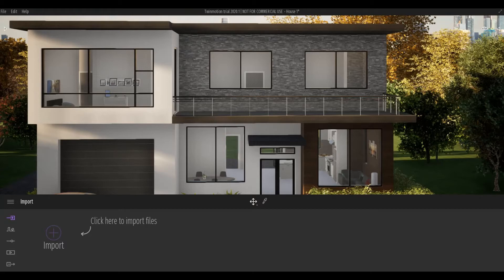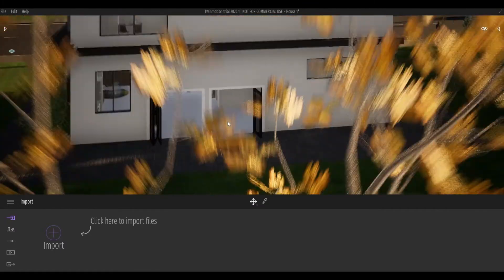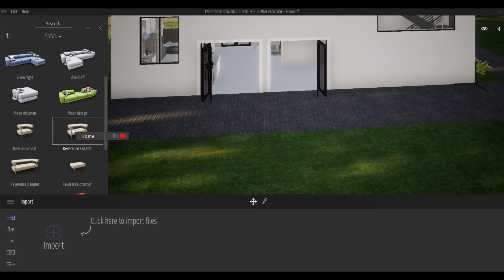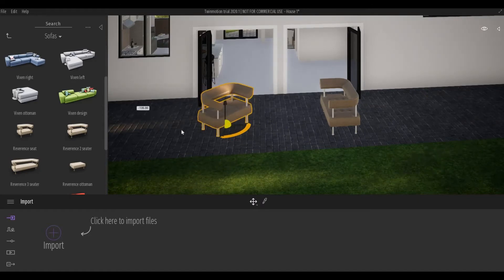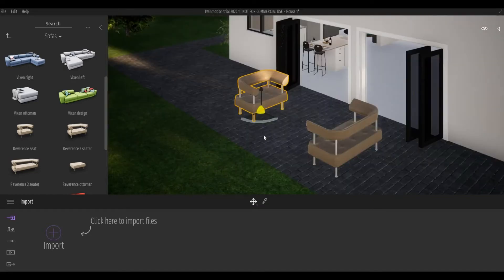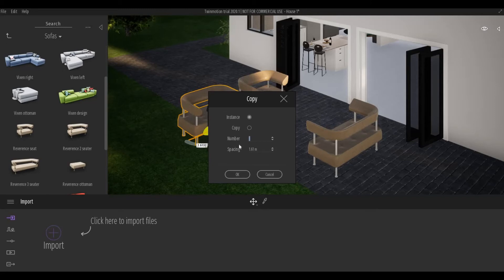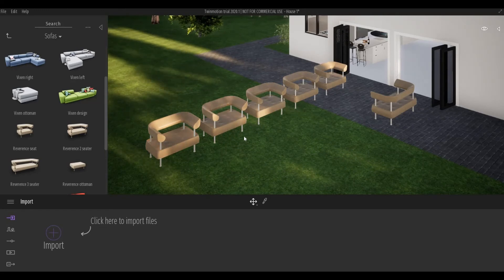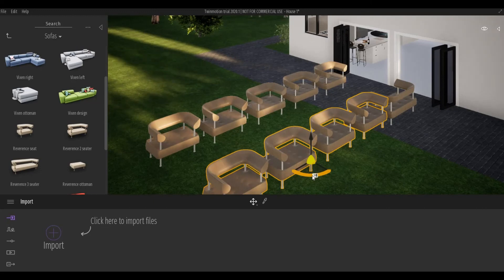Twinmotion Tutorials for Beginners | Part 2 | Objects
In this video we are going to talk about objects in Twinmotion.

Additional Tags: arch core designs, ac designs, autocad, revit,CAD, twinmotion, tutorials, autocad tutorials, revit tutorials, twinmotion tutorials, architecture, family, Revit family, how to model in revit,  autodesk, tips and tricks, CAD model, autocad tutorial for beginner, revit tutorial for beginner, twinmotion tutorial for beginner, autocad tips and tricks, revit tips and tricks, twinmotion tips and tricks, parametric family, adaptive family, twinmotion rendering, revit rendering, twinmotion walkthrough, house design, speed build,